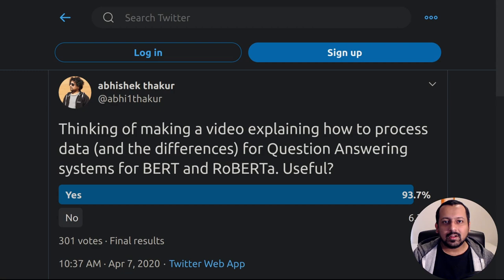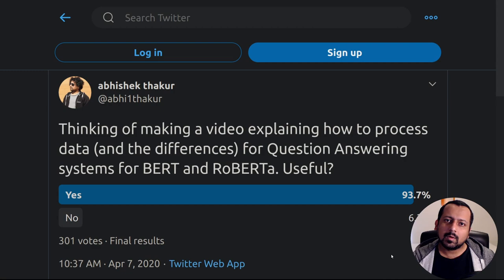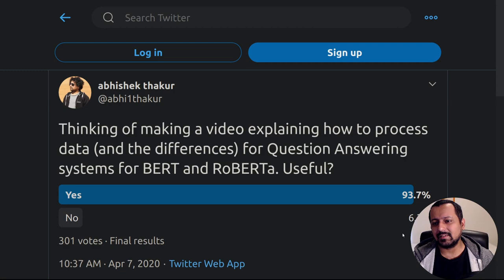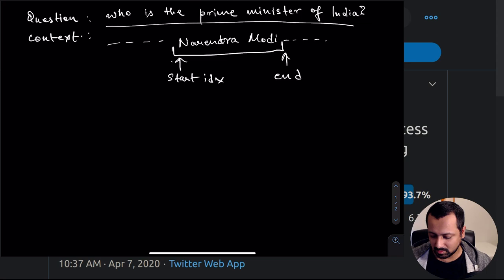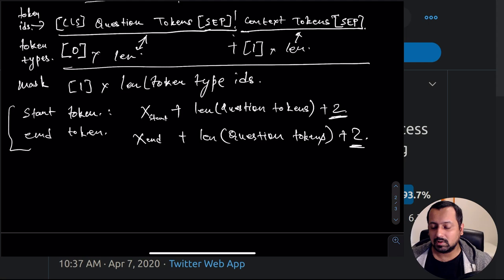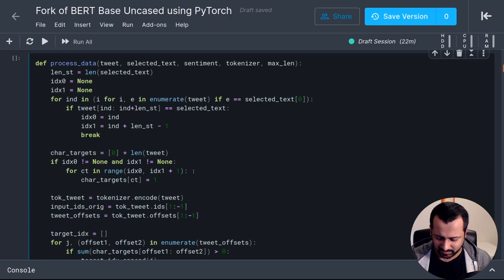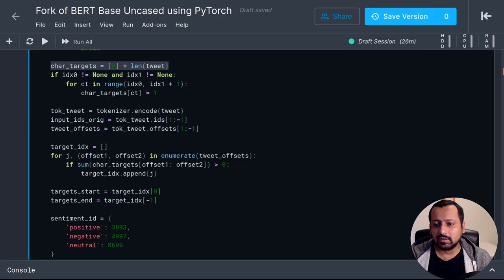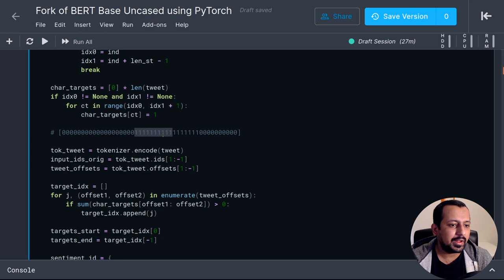Data Processing For Question & Answering Systems: BERT vs. RoBERTa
In this video I explain how to process data for question and answering systems.
I start with BERT and show how one can easily transfer it to other transformer based models such as RoBERTa.
Please note that I am only talking about building and difference in data processing and not about the difference in these two models.

I have also made the data-processing code for both available to everyone.